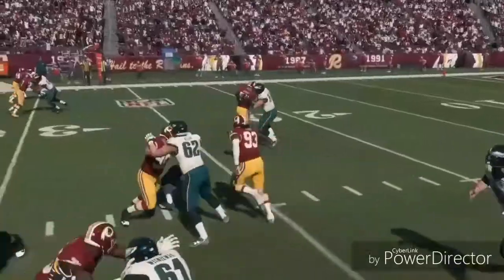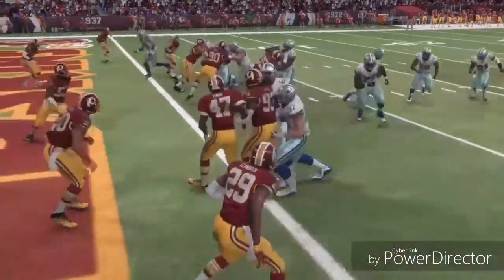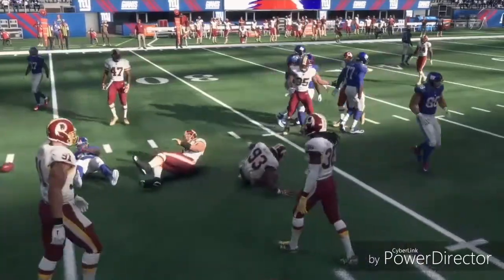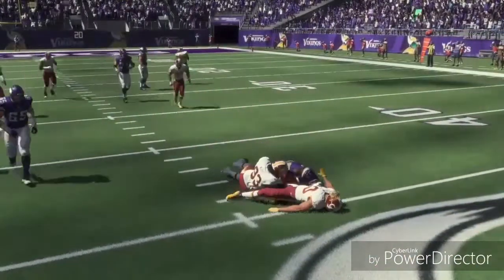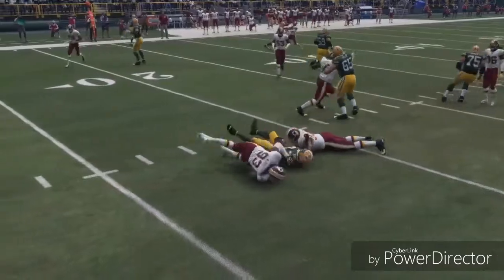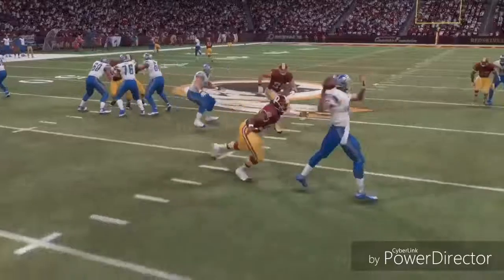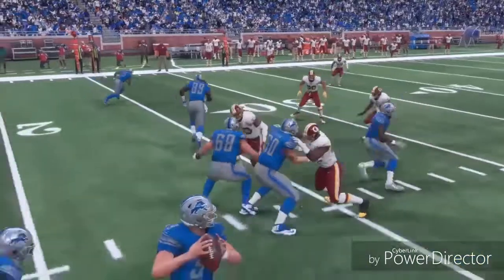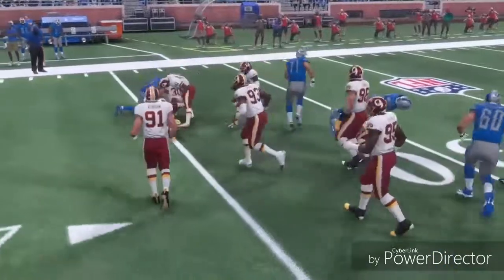Redskins sign Pernell Mcphee